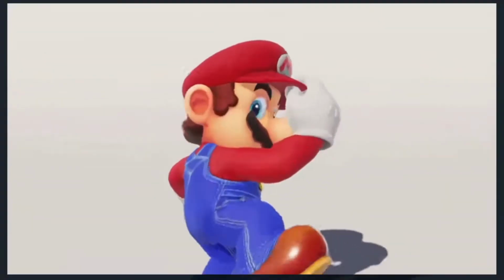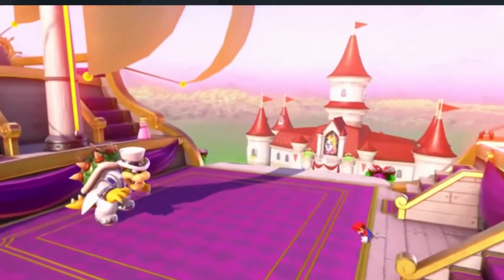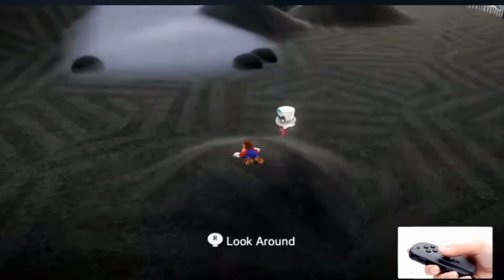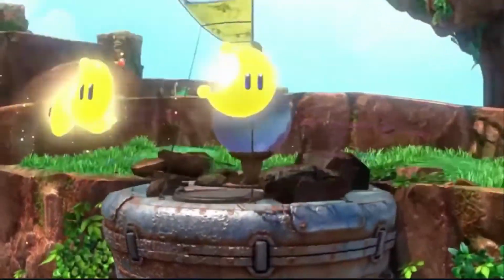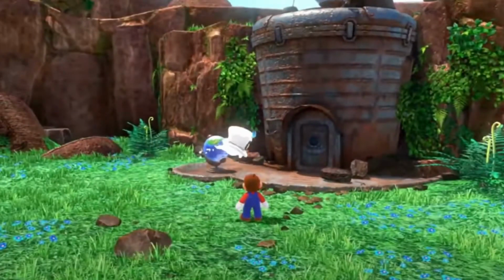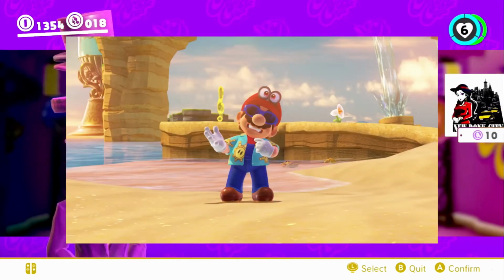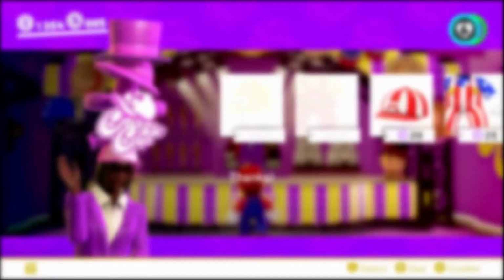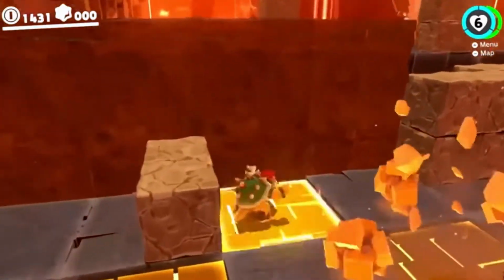Super Mario Odyssey Review - 2½ Years Later...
Upload Date: May 16, 2020

Original Description:
Super Mario Odyssey has been out for 2½ Years... Perfect timing to make a video on it!

This is the longest video I've ever edited, and I really hope it gets to as many people as possible.

Microphone - AT2020, USB
Editor - DaVinci Resolve 16
PC - MSI Infinite A, 242-US